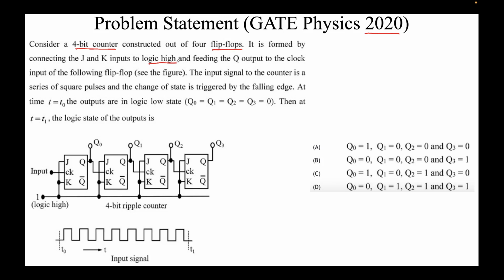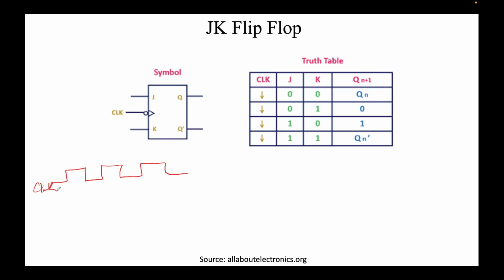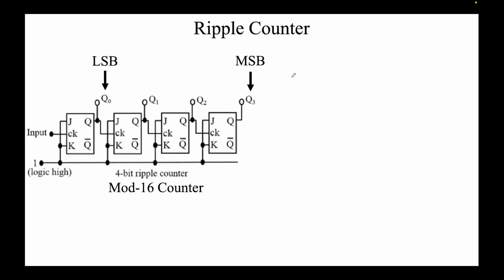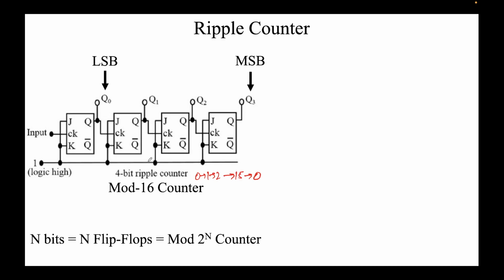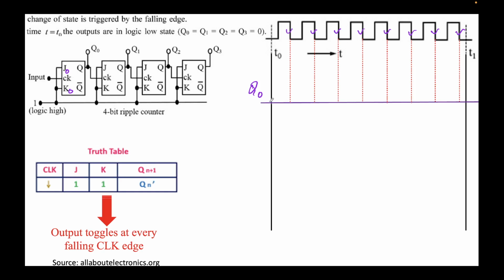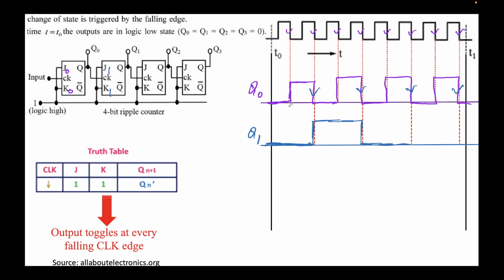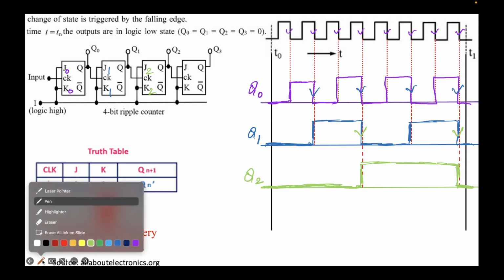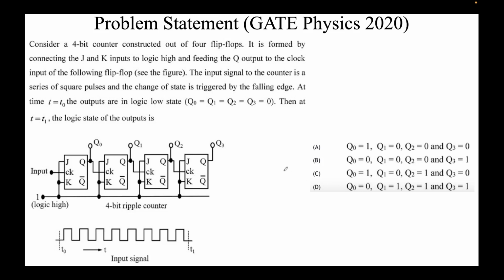Q30 PH 2020